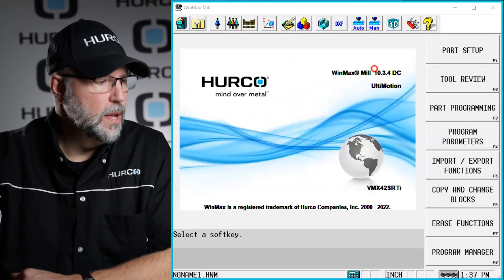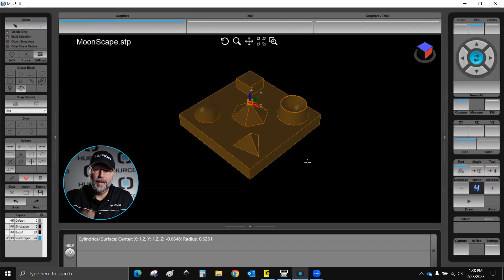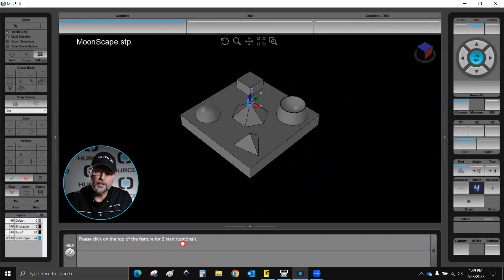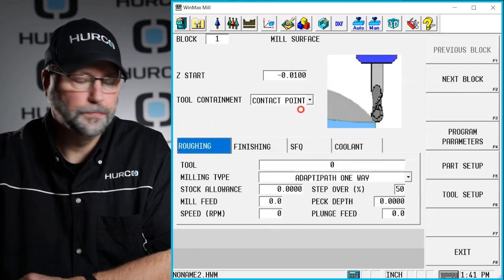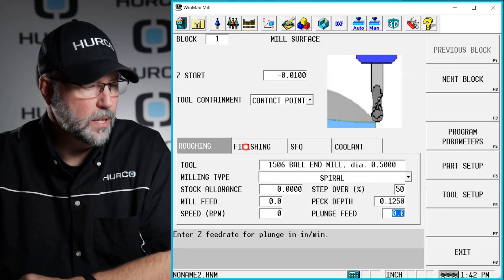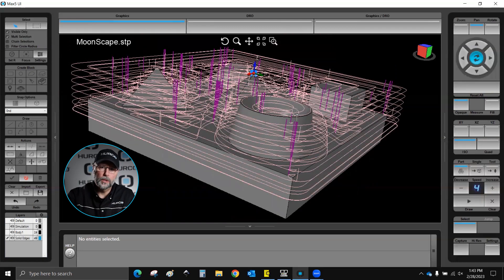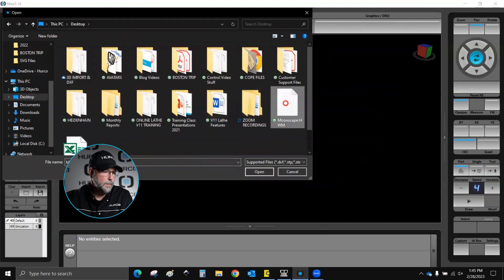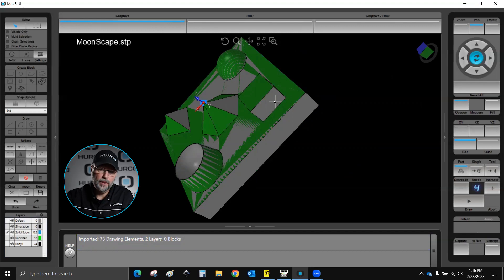3D Import | Mill Surface Feature | Hurco CNC Control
The Mill Surface feature in 3D IMPORT allows conversational WinMax users to import solid model .STP files, and program 3D toolpaths by selecting desired surfaces. This provides the same type of 3D surface machining that usually requires a CAD/CAM software package.